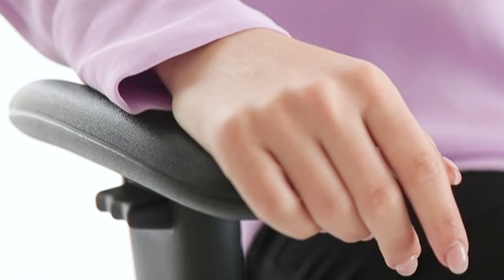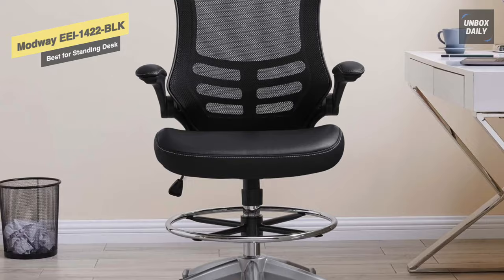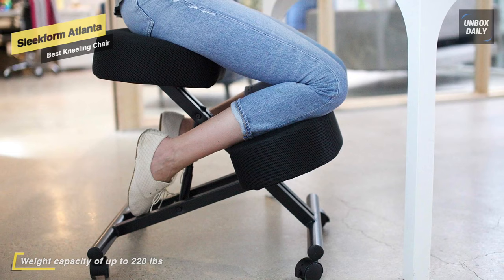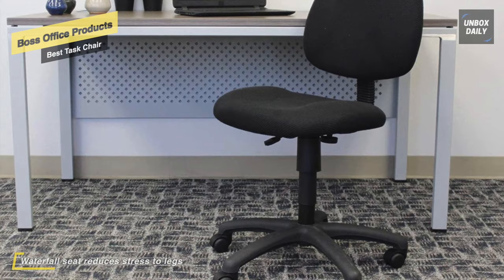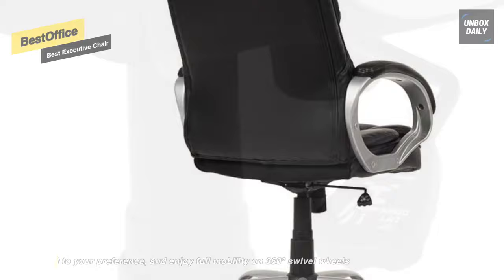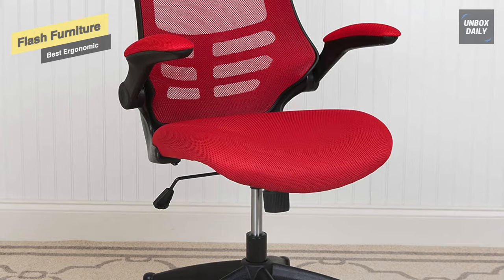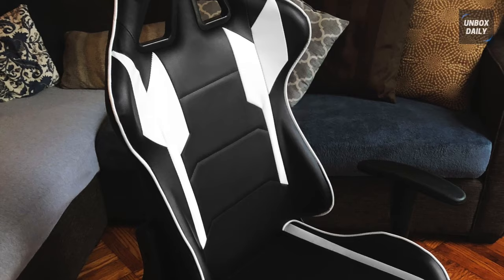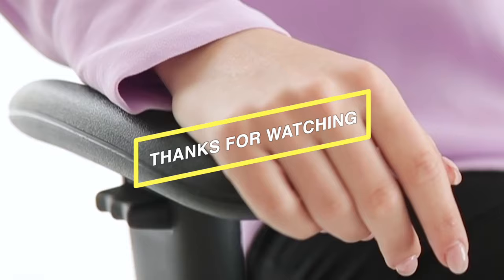Best Budget Office Chair of 2020 [Top 7 Picks]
Top 7 Budget Office Chairs of 2020: Must Watch Before Buying!
Best Overall: Modway Articulate
Best Gaming Chair: Homall Executive
Best Ergonomic: Flash Furniture
Best Executive Chair: BestOffice
Best Task Chair: Boss Office Products
Best Kneeling Chair: Sleekform Ergonomic
Best for Standing Desk: Modway Attainment

Best for Standing Desk: Modway EEI-1422-BLK: Practice your guitar, architecture drafting, painting, or sewing with the all-new Modway EEI-1422-BLK Attainment Vinyl Drafting Chair that pairs nicely with drafting tables. This counter height high office chair has a hydraulic seat adjustment range of 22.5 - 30-inch from the ground. Also, it features lower back lumbar support, a padded waterfall mesh seat to keep your back and thighs posture perfect, full 360-degree swivel, and seat tilt plus tension control knob.

Best Kneeling Chair: Sleekform Atlanta: The Sleekform Atlanta Kneeling Chair positions you with an open hip angle that encourages an upright posture. The adjustability of the seat angle will allow you to find the perfect condition that fits your specific needs. It’s ideal for people with a height adjustment range of 21-28-inch. This chair is suitable for meditation, computer work or gaming, sewing or crafting chair or a posture correcting chair, and holds up to 265 lbs of weight.

Best Task Chair: Boss Office Products: The Boss Black Deluxe Posture Chair is made with a blue tweed fabric that also comes in red, black, and gray. It is lightweight at just 23 pounds, yet still powerful enough to have a capacity of 250 pounds. Movement is not a problem with the five-star nylon base that has attached hooded double wheel casters.

Best Executive Chair: BestOffice: The BestOffice OC-2610-Black chair was designed for long-lasting comfort, mainly to alleviate the back pain that can result from long working hours. Its padded backrest and seat cushion relieve back pain and leg pain while improving your posture. Work in style at the office or home with this ergonomically-designed, high-back office chair. Lined with soft PU leather, which is both oil and water-resistant, and the chair is both eye-catching and long-lasting.

Best Ergonomic: Flash Furniture: The ergonomic chair from Flash Furniture ensures maximum comfort when you’re absorbed inside of a project. Its curved mesh back offers lumbar support and is breathable for extended sitting sessions or warm days where your seat might heat up. The flip-up arms on this chair provide the option to have either a desk chair with or without arms, whichever you prefer.

Best Gaming Chair: Homall Executive: Inspired by the aesthetics of a race car, Homall's Gaming Chair is a luxurious option for employees who prioritize comfort. This chair offers a head, shoulder, arm, and lumbar support, and can hold up to 300 pounds. It comes with a full steel frame with anti-oxidation protection structures, its supple, padded PU leather body.

Best Overall: Modway Articulate: Mark a turning point in your office tasks with this upright and ergonomic Modway EEI-757-BLK mesh office chair. Featuring reliable, ergonomic support, it comes with a breathable mesh back, passive lumbar support, and generously padded and contoured 6-inch thick mesh seat cushion. This is a computer chair that easily adjusts to your needs with height adjustable armrests, one-touch chair height adjustment, 360-degree swivel, and a tilt and lock system.